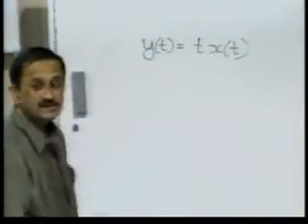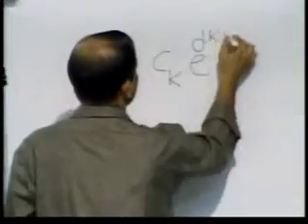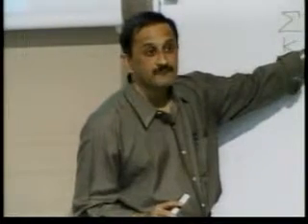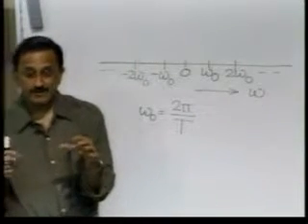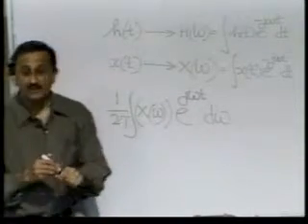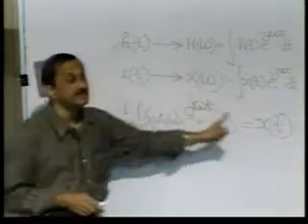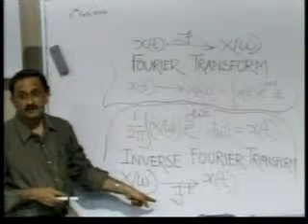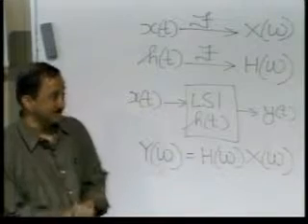FLV Player EE210 L16